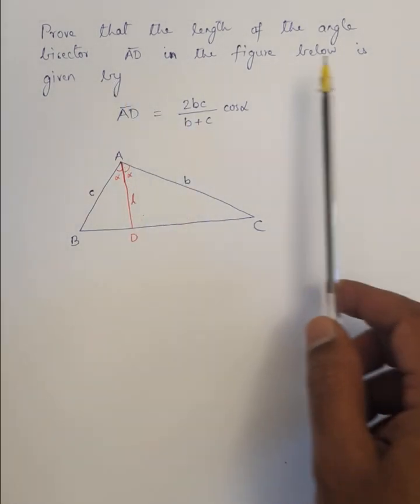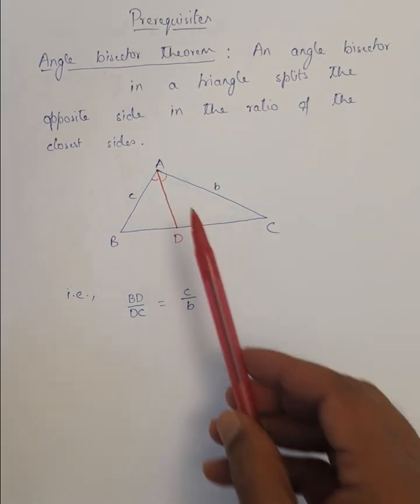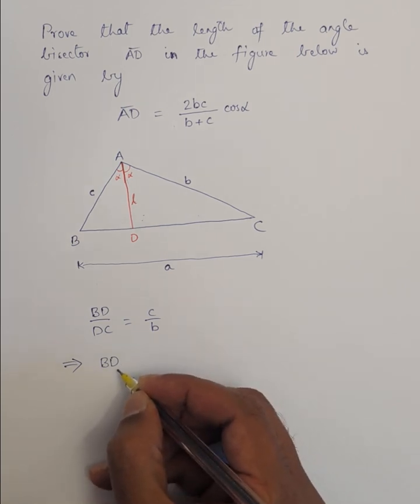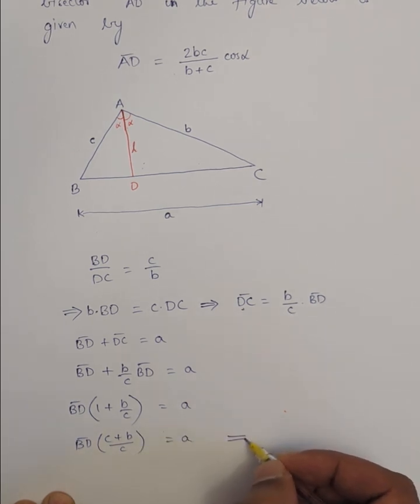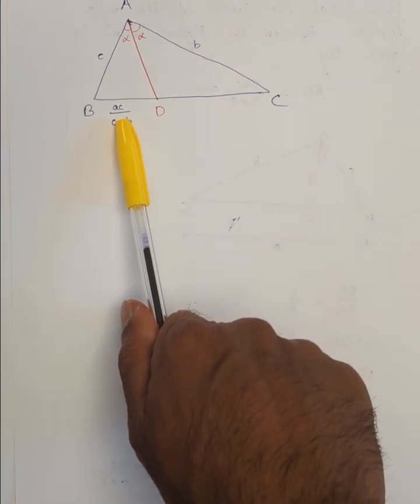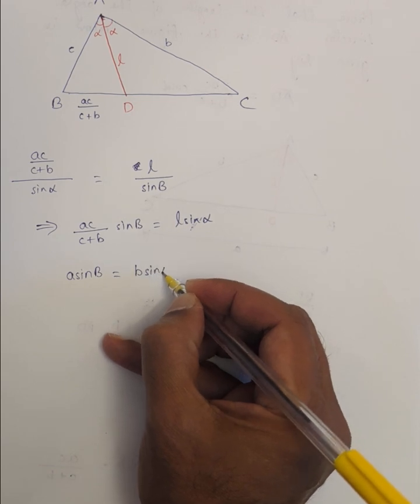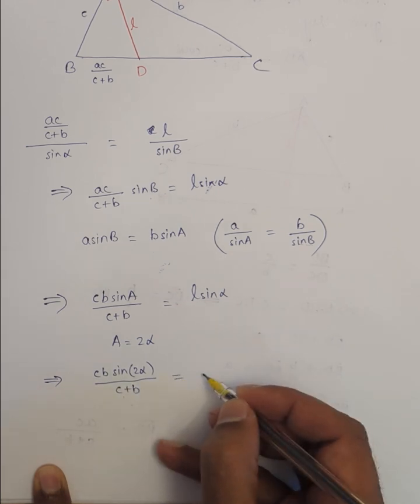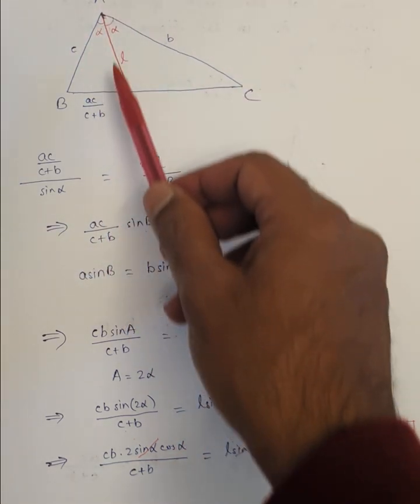Length of an angle bisector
We use the law of sines to arrive at a formula for the length of an angle bisector.